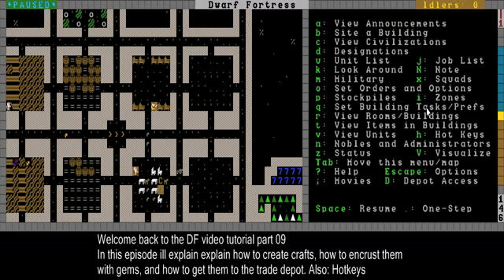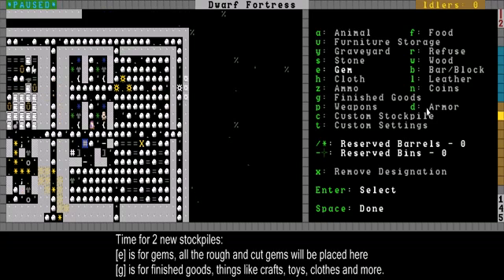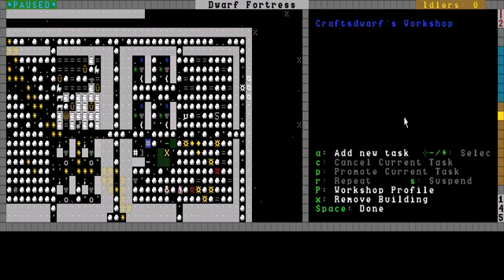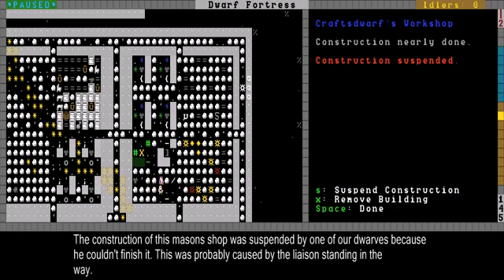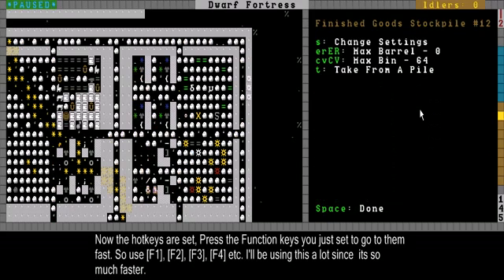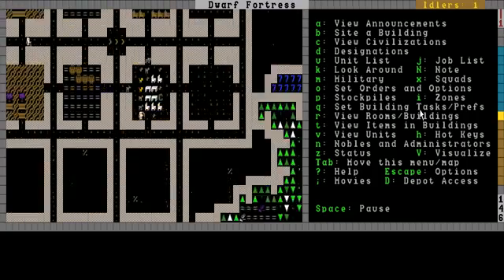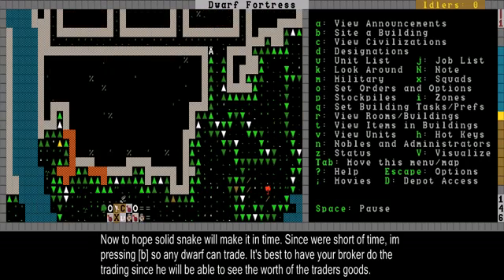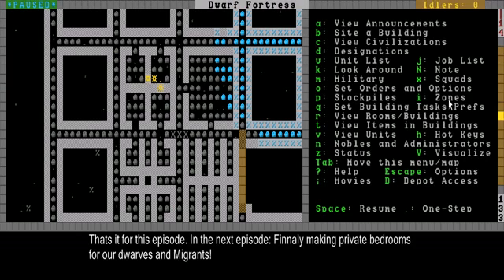Dwarf Fortress Video Tutorial part 09 - Crafting and Hotkeys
Part 09: More on how to create crafts and encrusting gems into them. Also i explain how to set hotkeys.